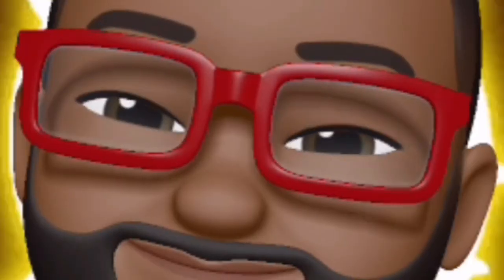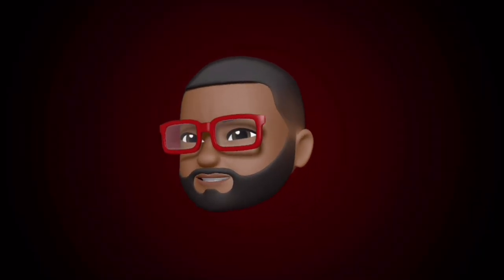Jamangbai Builds - nanoblock Pac-Man and Cherry x Pac-Man 99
Join me, JB of the Jamangbai Project, as I tackle a nanoblock set for the first time!  This is build 1 of 3 in this series and it's all about my man Pac...Man...Pac-Man!  I've been eyeing these for a while and finally decided to grab them all and build them for the camera, while also playing video games...with the work of editing magic, I can multitask like no other!!!  I'll be building the NBCC_105 Pac-Man and Cherry to footage of myself playing Pac-Man 99 for the Nintendo Switch and probably horribly, but I'm having fun no matter what!

This is the beginning of my YouTube journey and I hope that you come along with me for the ride!  There will be more to come very soon!

If you're interested in picking up some nanoblock sets of your own here's a few links for you:

Bluefin has a SDCC translucent version bundle with all of the Pac-Man sets included